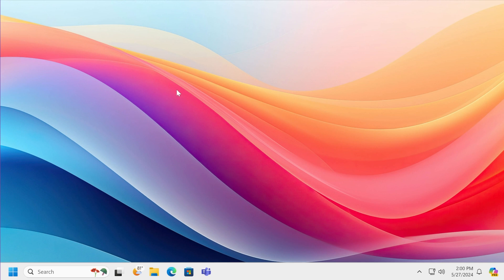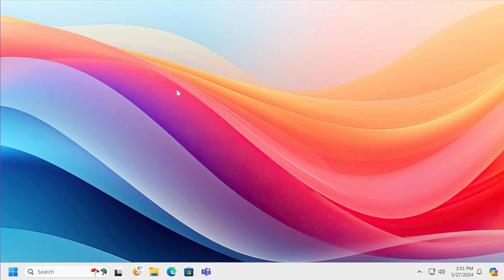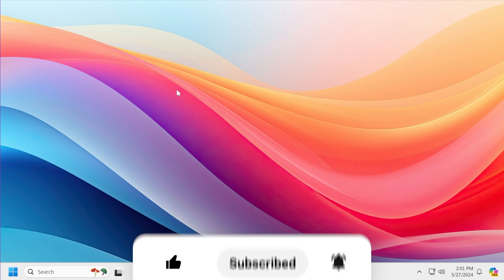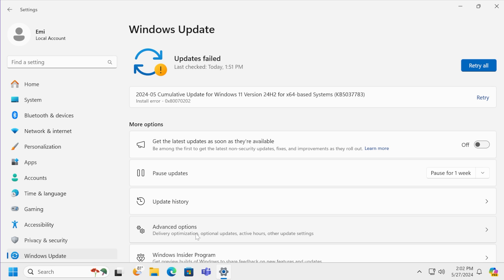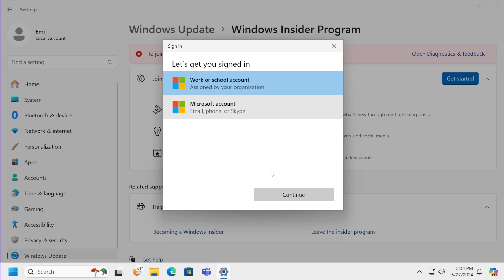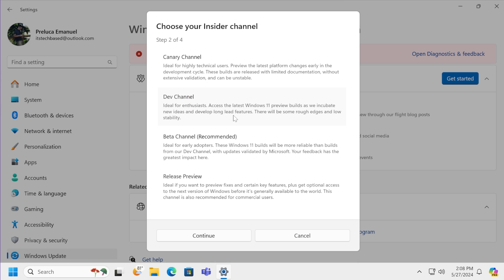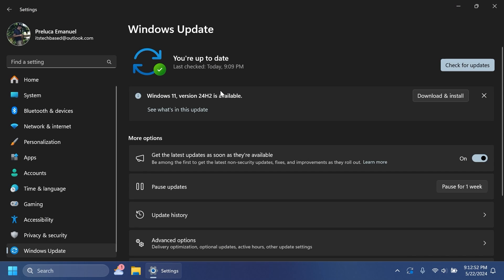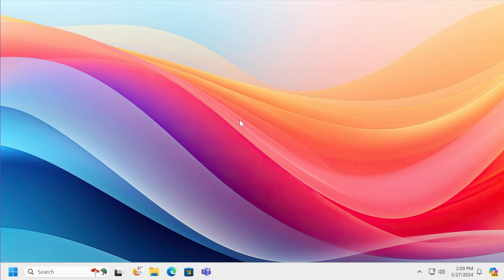How to Get Windows 11 24H2 Early